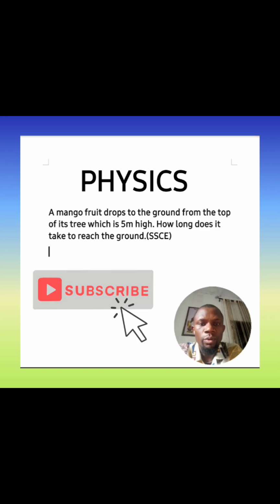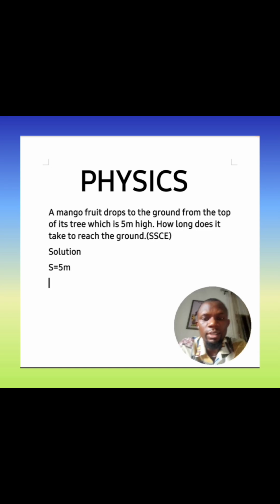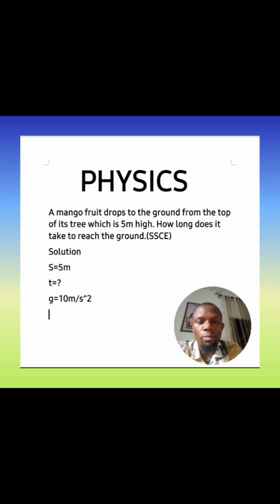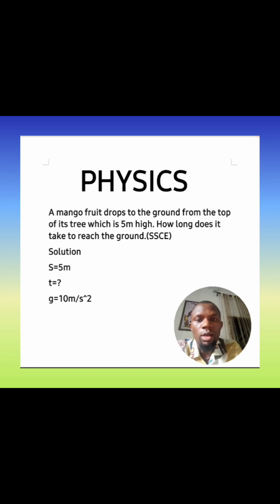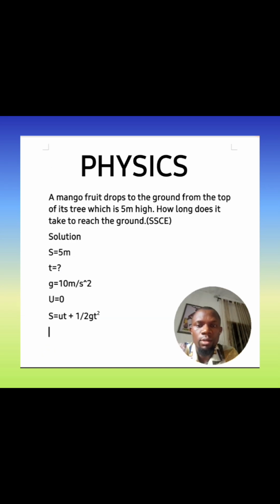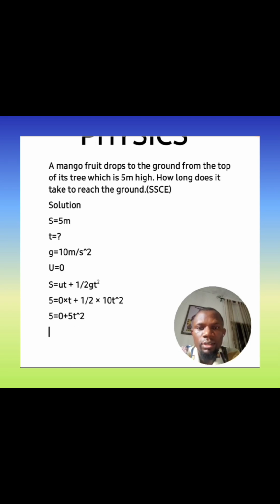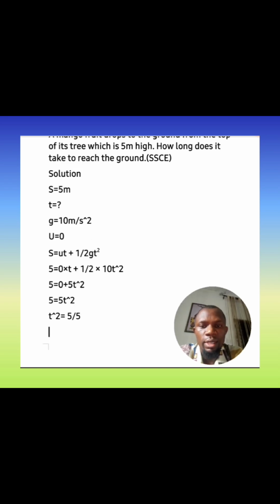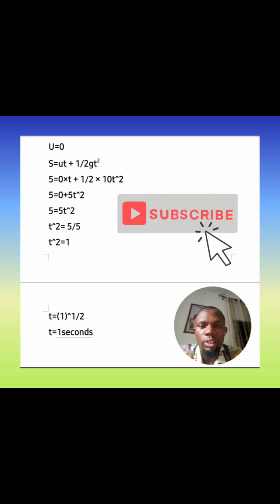Motion under gravity free fall(find the time) physics.WAEC/GCE/NECO/JAMB